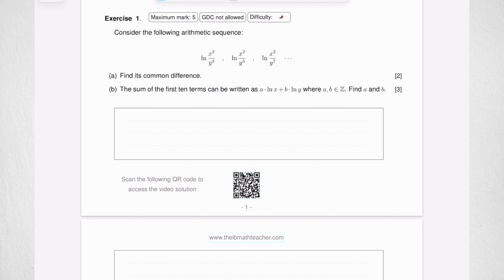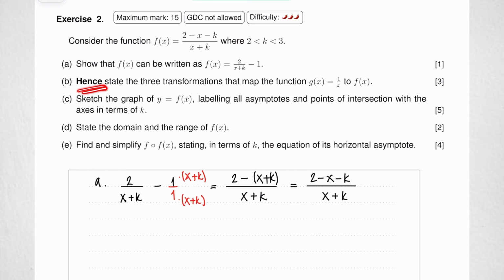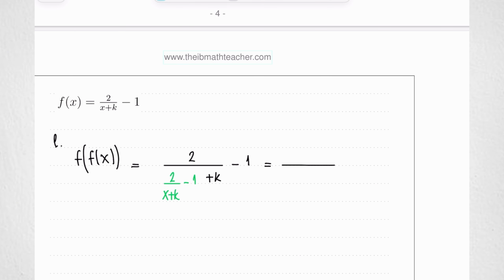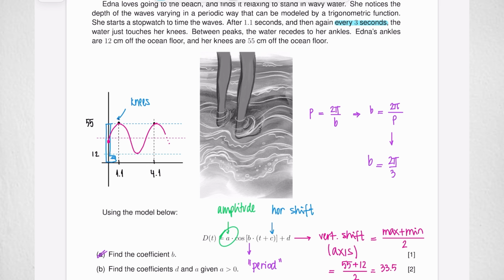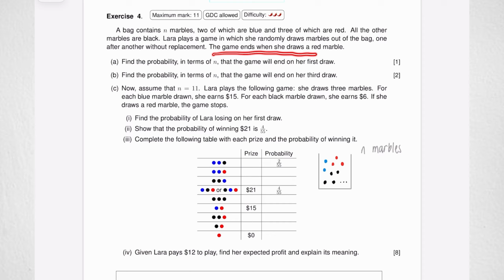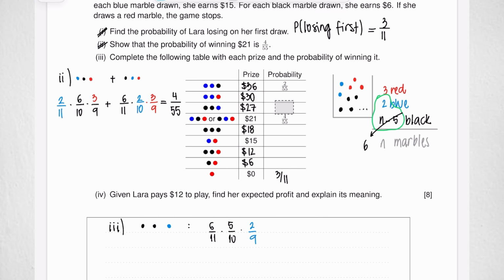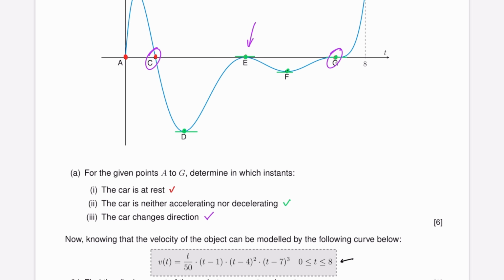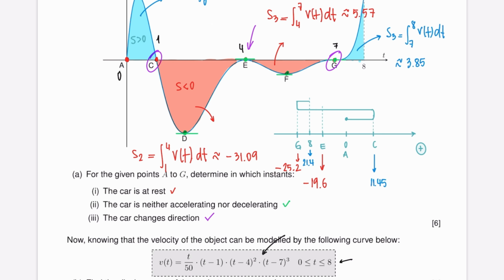Week #2 - AA SL - Ace Your IB Math Exams in 10 Weeks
Timestamps:
Intro - 00:00
Exercise 1 - 1:29
Exercise 2 - 4:12
Exercise 3 - 10:26
Exercise 4 - 15:10
Exercise 5 - 21:01

• 10 weeks of structured exam preparation